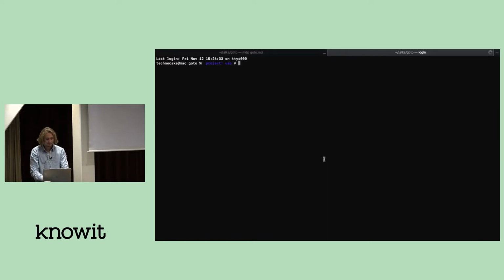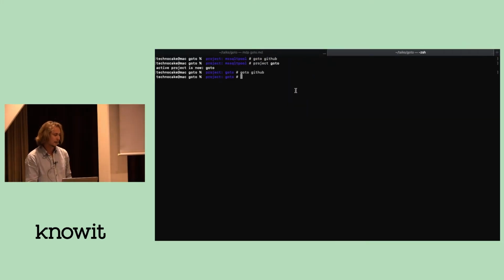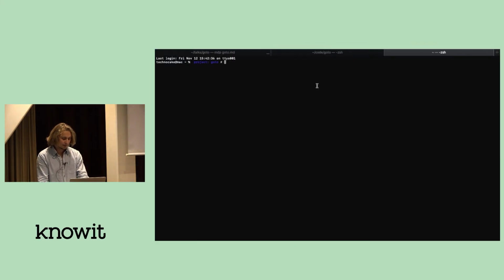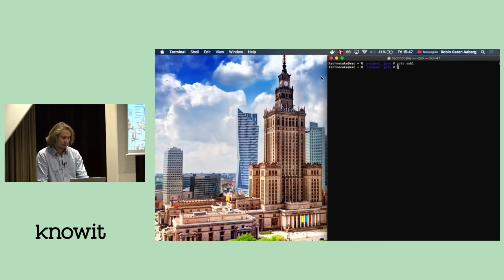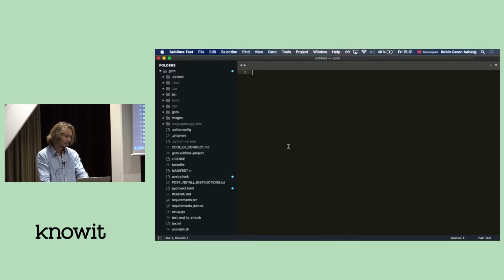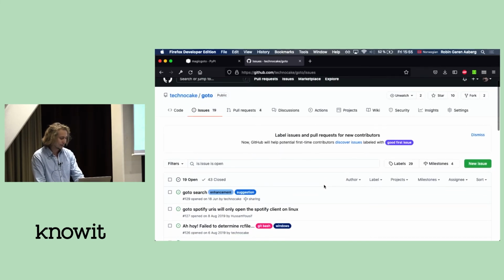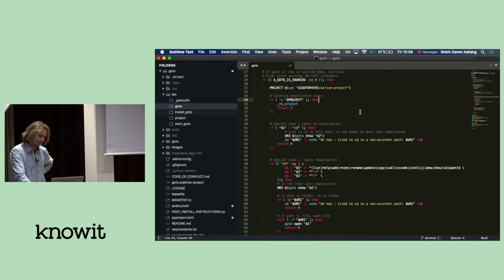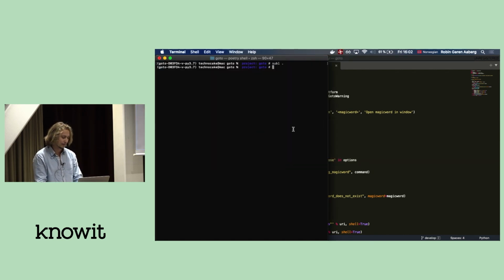Goto: Keeping the magic alive - Robin Aaberg